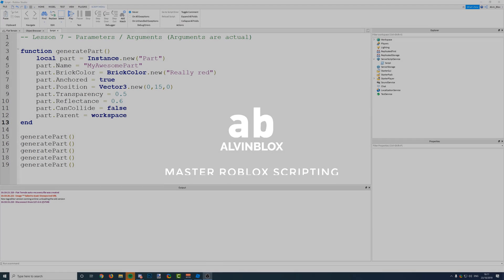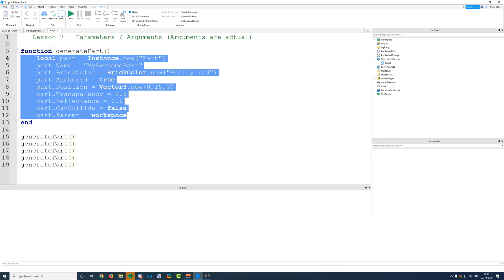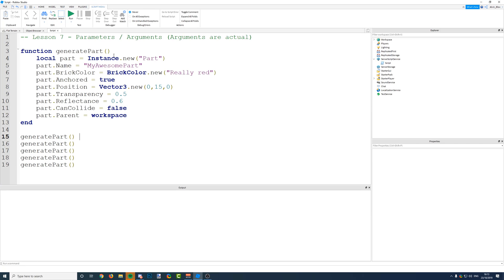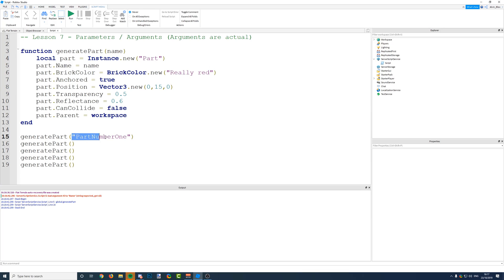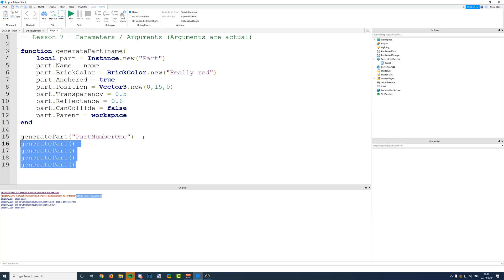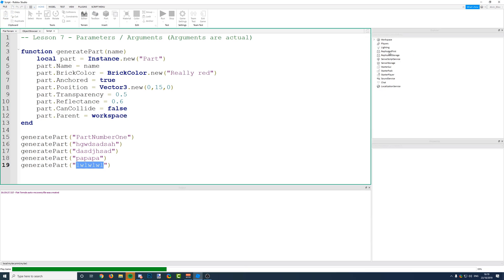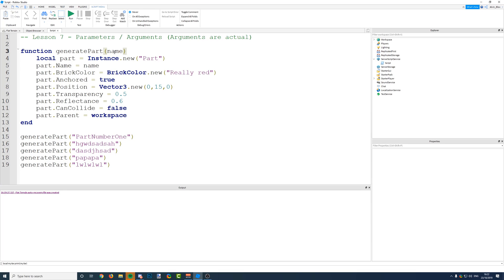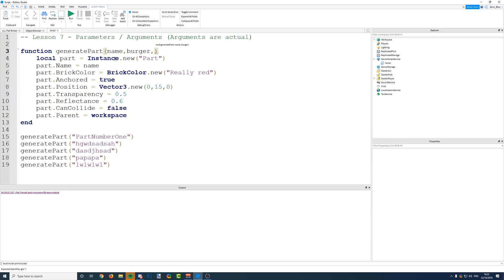Function Parameters / Arguments - Roblox Beginner Scripting #7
This video will teach you about parameters / arguments in functions, allowing you to pass data to a function to make it dynamic. I recommend you watch my previous video on Functions before this one if you haven't already.